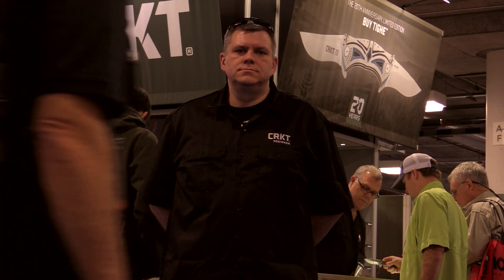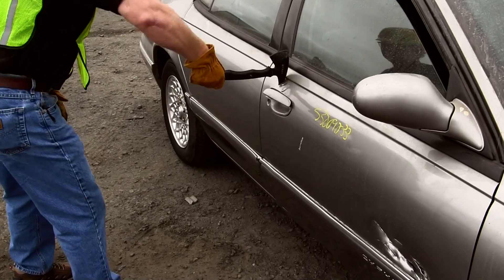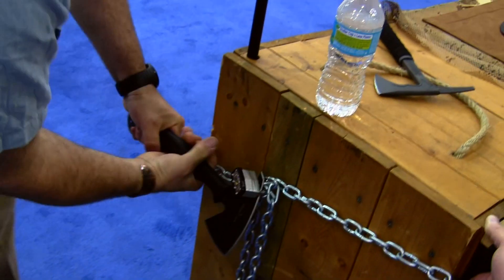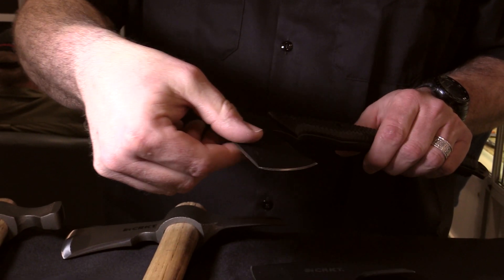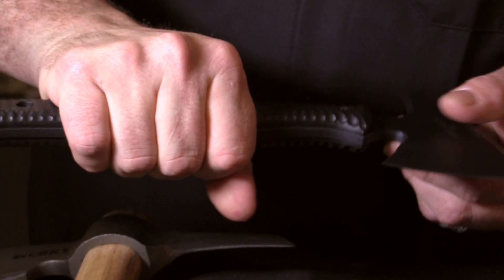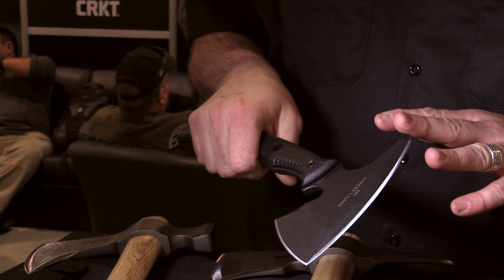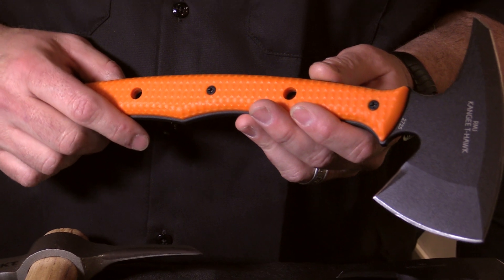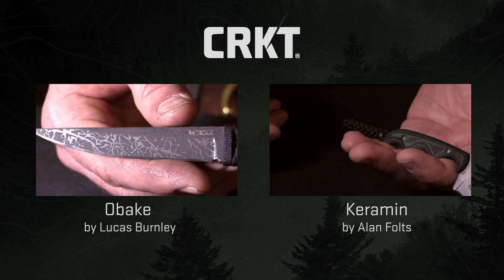CRKT Kangee T-Hawk | Ryan Johnson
Ryan Johnson of RMJ Tactical is a designing boss.  His CRKT Kangee™ T-Hawk breaks locks, breaches car doors and is MOLLE compatible.

Interview with Ryan Johnson filmed at SHOT Show 2014